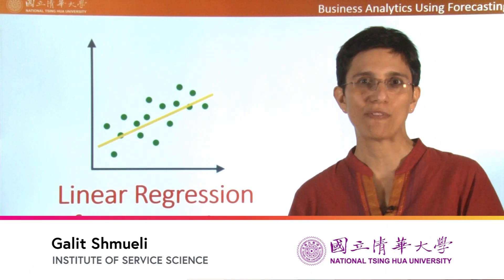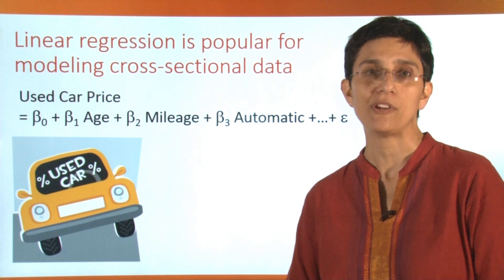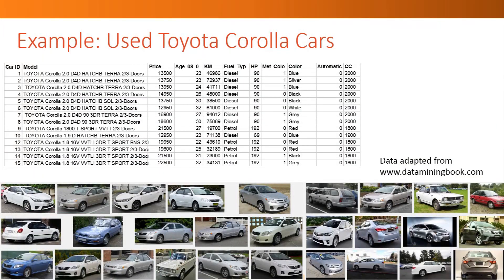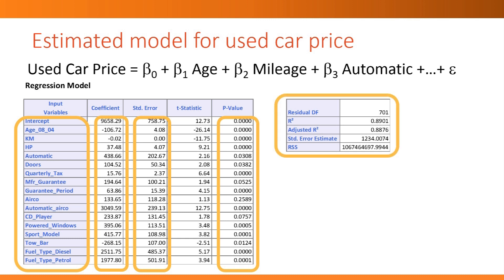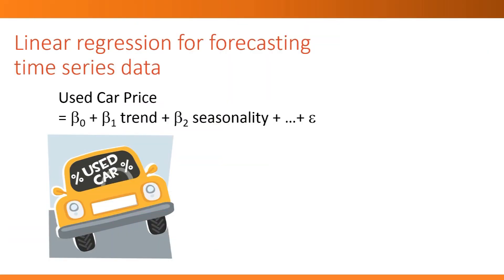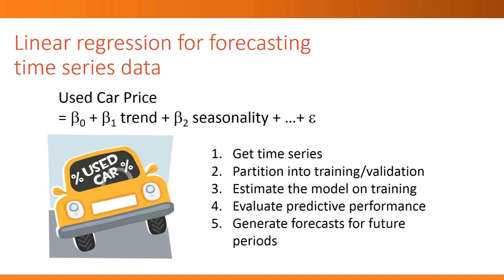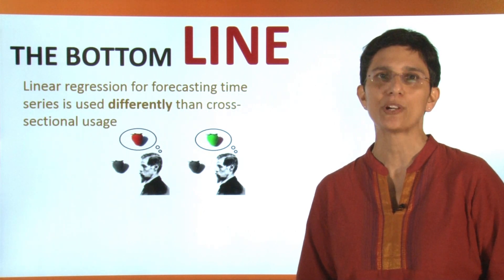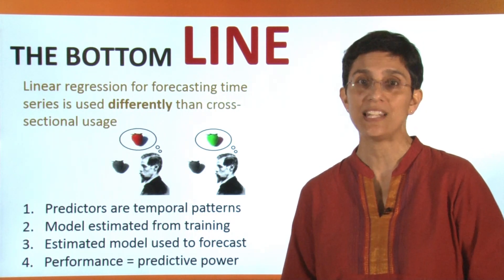Regression 1: Regression for forecasting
How is using linear regression for forecasting different than using it for cross-sectional data?